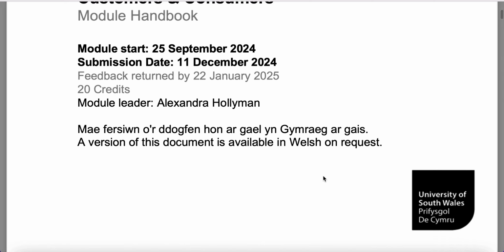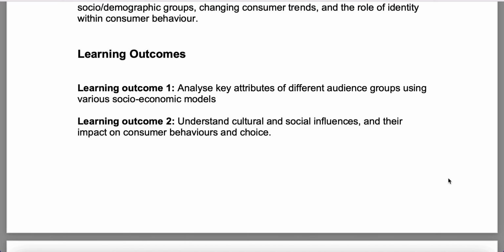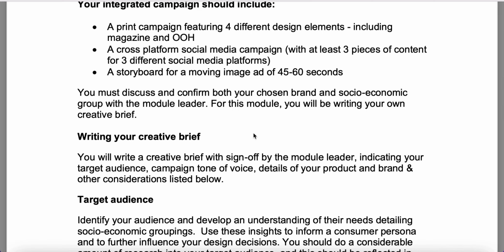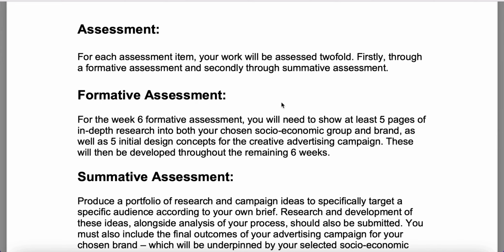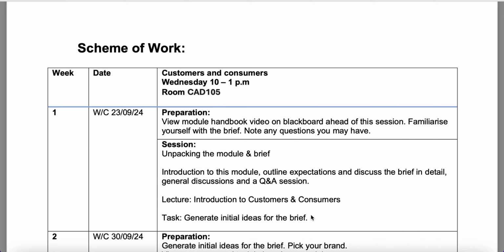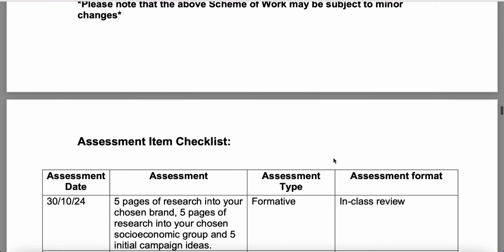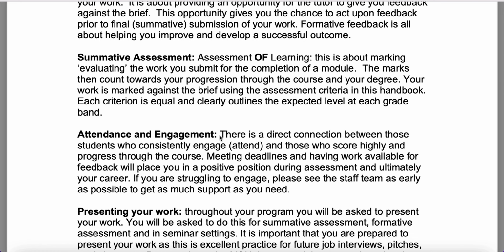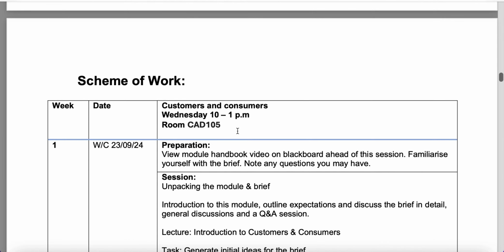Customers & consumers 24/25 - module overview